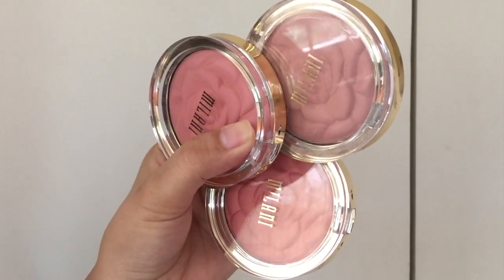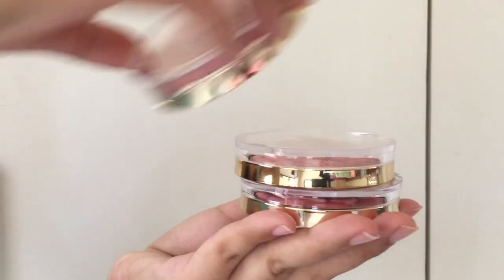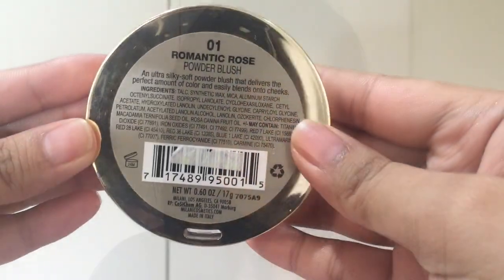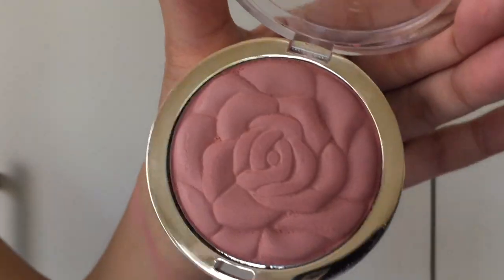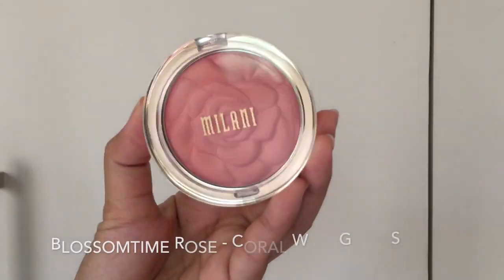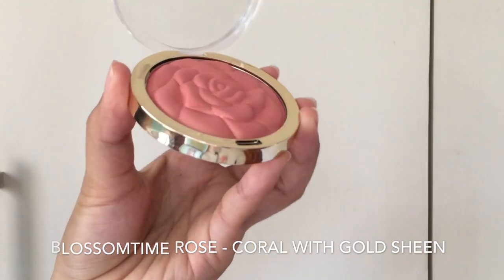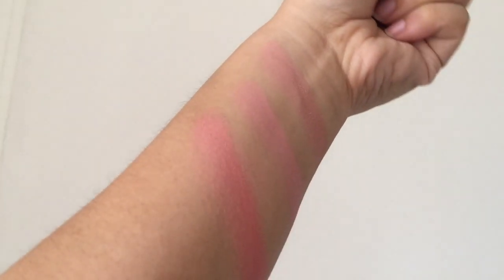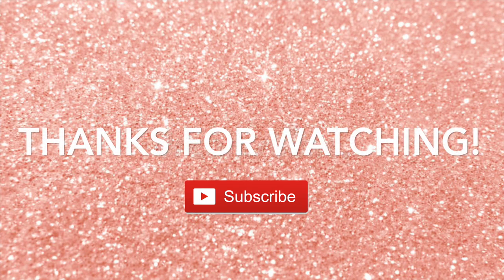Milani Rose Blushes: Hand & Cheek Swatches (Tea Rose, Blossomtime Rose, Romantic Rose)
Milani Rose Blushes: Hand & Cheek Swatches for Brown Skin

All Shades:
Romantic Rose
Tea Rose
Blossomtime Rose
Coral Cove

FAQs:
1. What’s that on the left side of your face?
2. Skin Type?
3. Why Erlee?
 - It’s my nickname
4. Skin Color?
 - Medium / Brown / Asian / Southeast Asian Skin
 - NC30-35